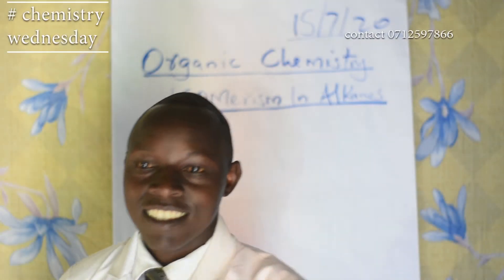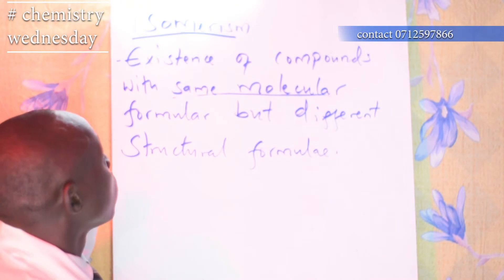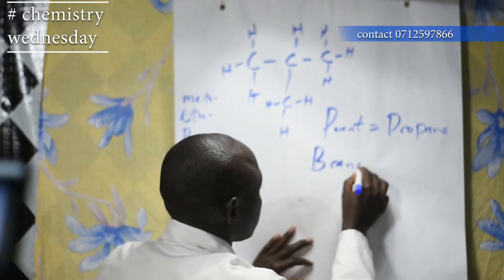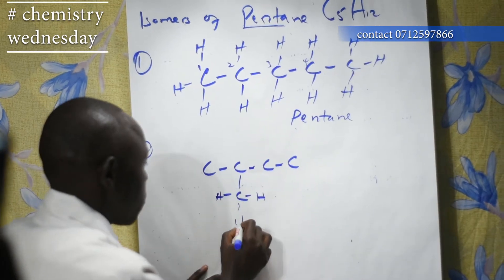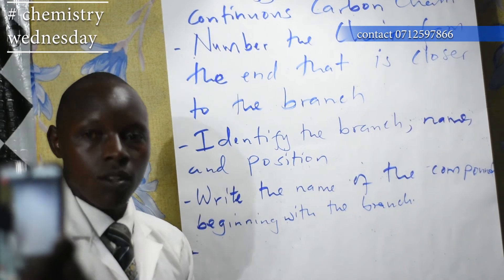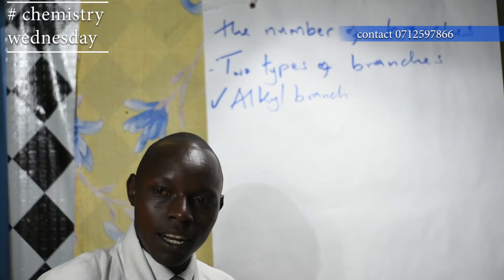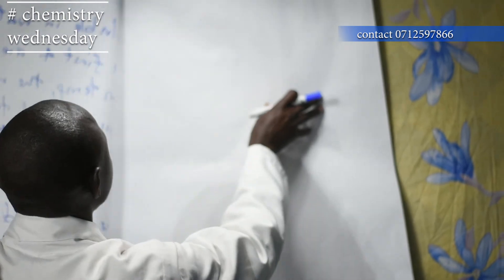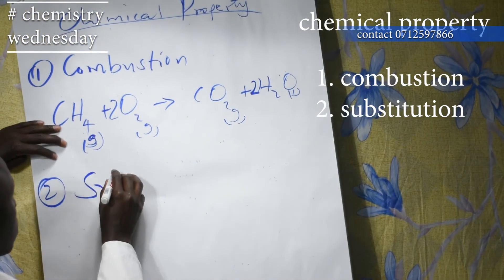Organic Chem Lesson 2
Hey friends! In this video you are going to find interesting content on isomerism in alkanes, preparation of alkanes, physical properties, chemical properties and finally uses of alkanes. Get quality content from a qualified trained and dedicated chemistry Teacher.